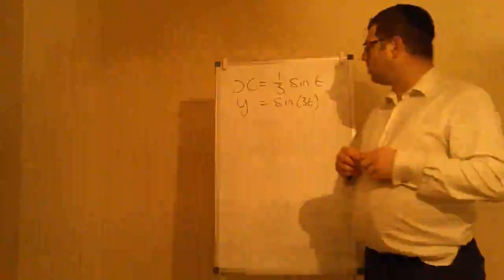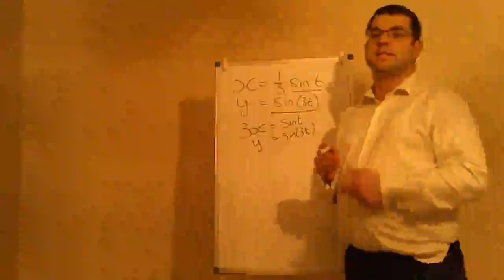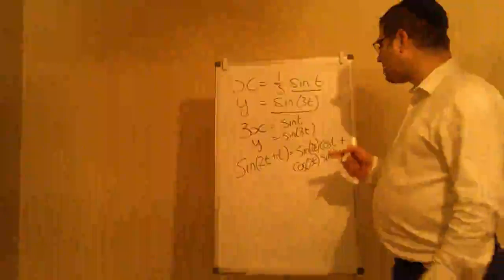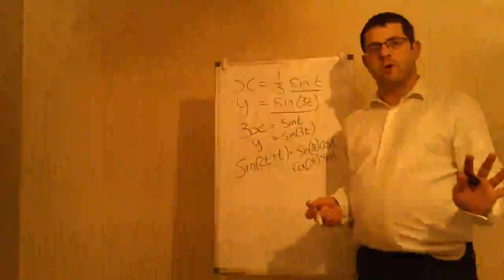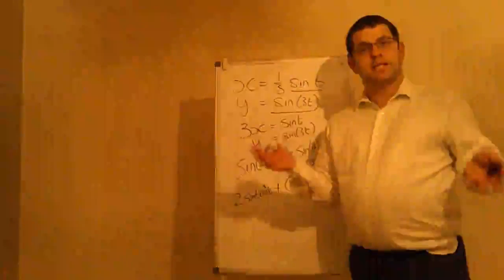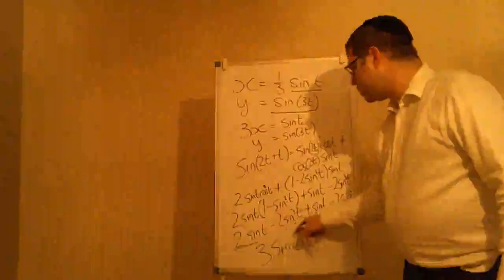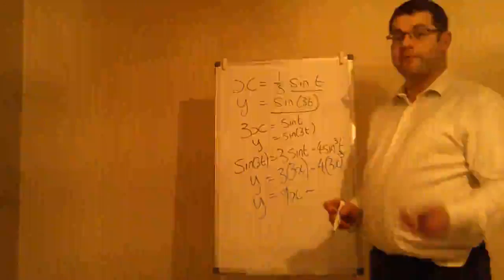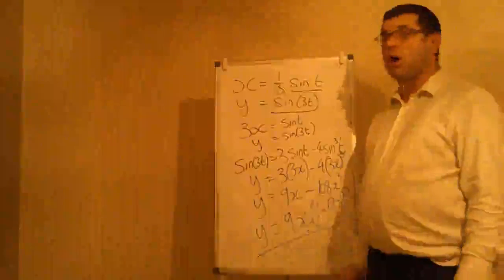Edexcel Maths: Parametric Equations (Y2) - CONVERTING TO CARTESIAN EQUATIONS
In this video, we look at an example of converting a Parametric Equation to a Cartesian Equation. However the example is unusual as it involves sin (3t) and we cover how to deal with sin (3t) when we need to break it down in terms of sin t. This comes up in Trigonometry aswell.